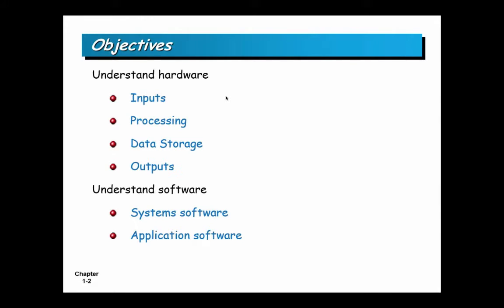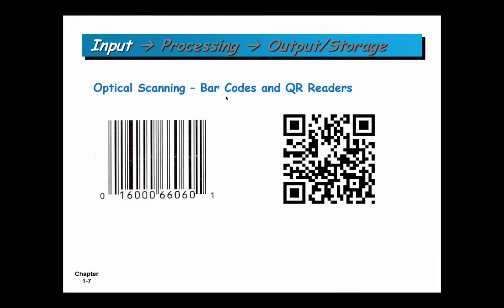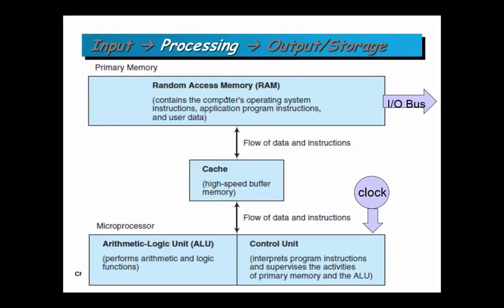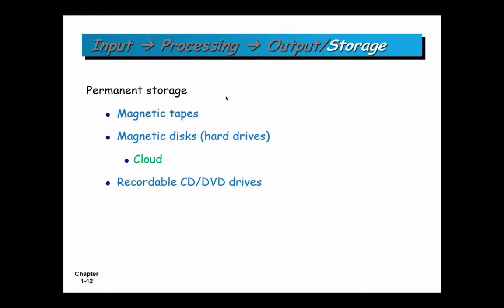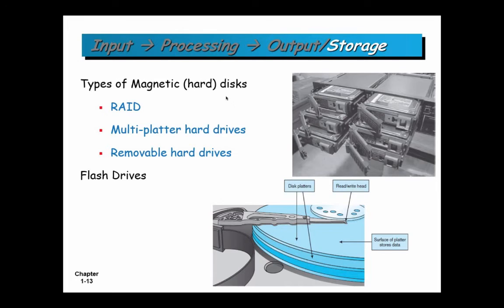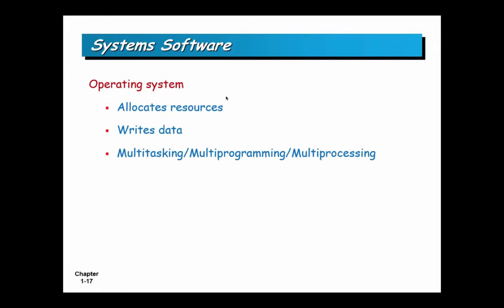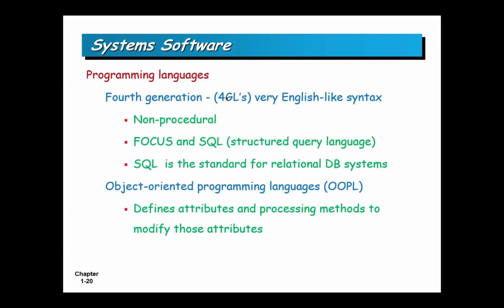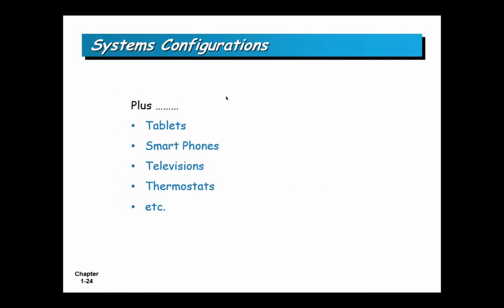Accounting Information Systems -L2- Professor Cooperberg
Accounting Information Systems- IT Hardware and Software
Chapter 3
Professor Cooperberg
1/28/15

Time Stamps:
0:04 IT- Hardware Components
1:15 Objectives
2:05 Input
2:49 Technologies for entering data
6:15 MICR systems
6:42 Optical scanning- Bar Codes and QR Readers
7:59 Point of Sale System
9:52 Processing Diagram
15:53 Output/Storage devices
16:59 Output: Printers and screen display
17:49 Storage: Permanent Storage
23:09 Types og Magnetic (Hard) disks and Flash drive
25:59 Quick Question
26:51 Computer Software
27:54 Systems Software
37:36 Application Software
38:09 Systems Configuration

Summary:

In this lecture, Professor Cooperberg introduces students to hardware and software. He explains the computer system components including inputs, processing, and output/storage and provides students with examples of each component. Professor Cooperberg concludes with an explanation of software and provides several illustrations depicting how it works.